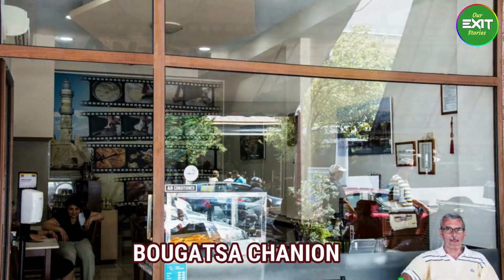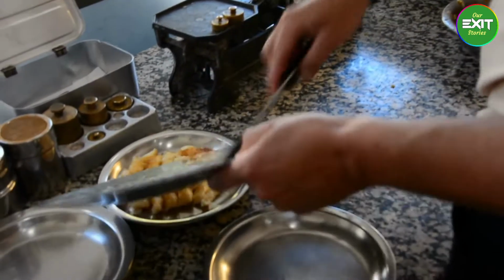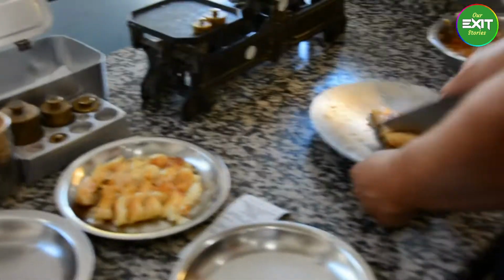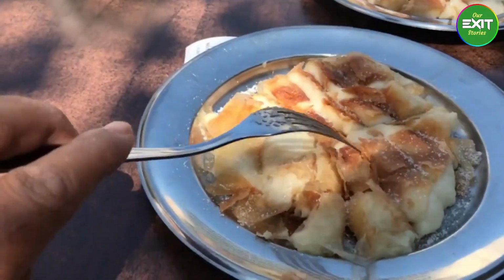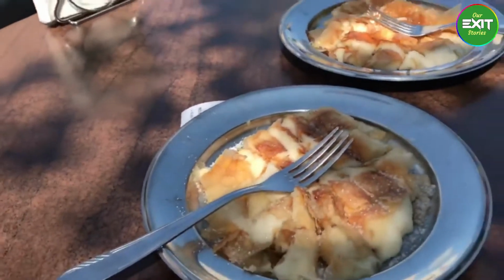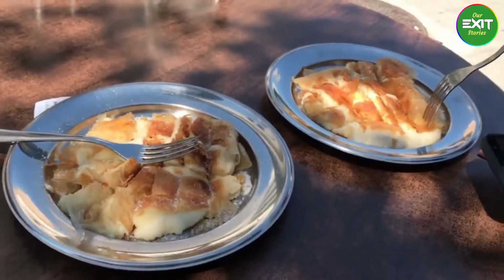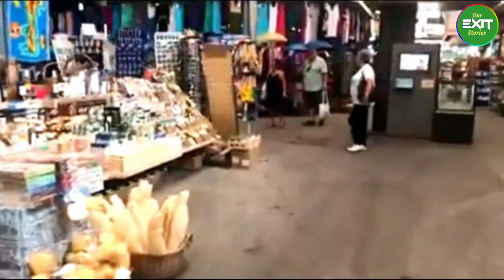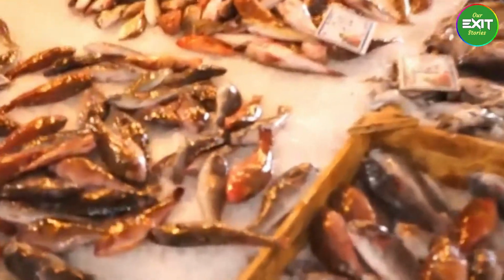The Most Famous Bougatsa || Agora, Best Covered Market in Europe || Chania, Crete || August, 2020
Bougatsa Chanion
Μπουγάτσα Χανίων
Apokoronou 37, Chania 74100, Greece
Municipal Market of Chania is known as Agora. It was built between 1909 and 1913 on site of bastion of Venetian fortification wall. It is market of Cretan products and tourist souvenirs.